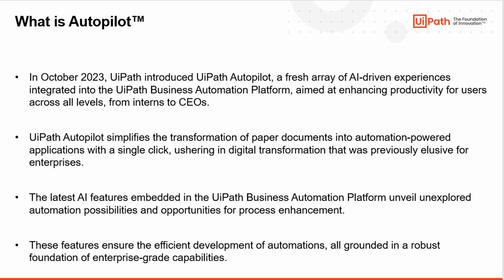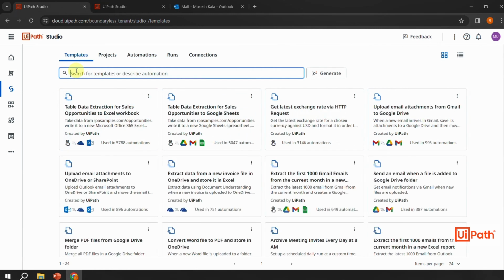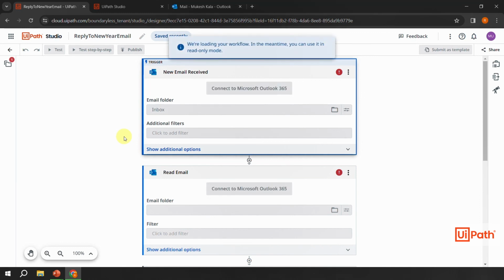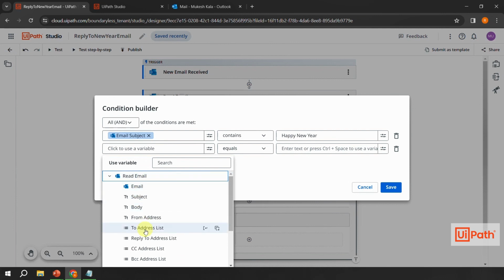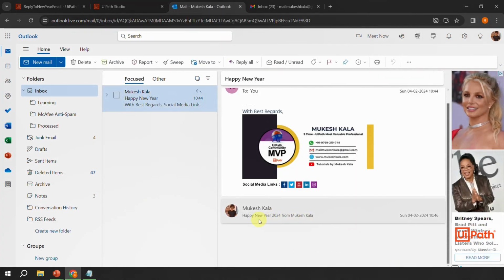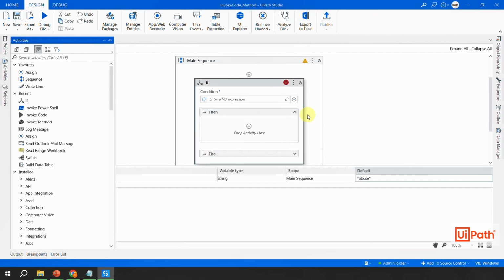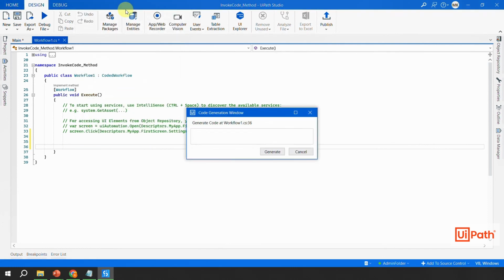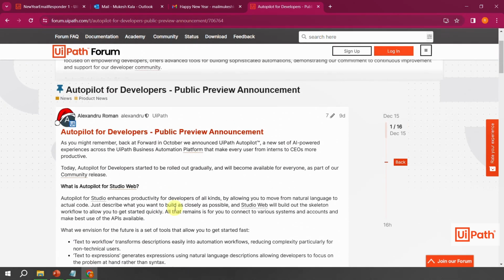🚀 Explore UiPath Autopilot™ for Studio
🌱 UiPath Autopilot™ for Studio enables productivity for developers of all kinds. Explore a step-by-step demo showcased by Mukesh Kala, RPA Manager at Boundaryless Group and UiPath MVP.

💡 'Text to workflow' transforms descriptions easily into automation workflows.

💡 'Text to expressions' generates expressions using natural language descriptions.

💡 'Automated code generation' transforms descriptions into code-based automations.